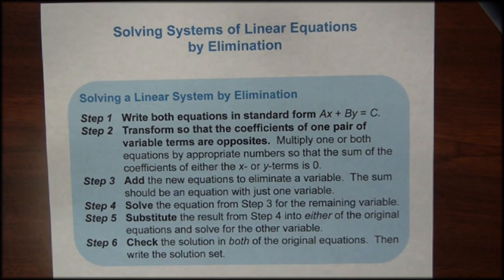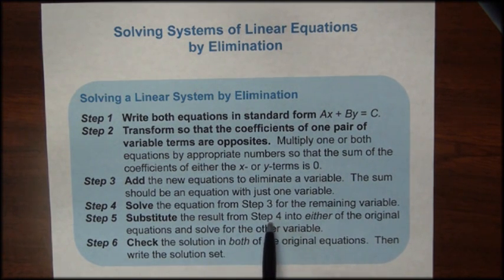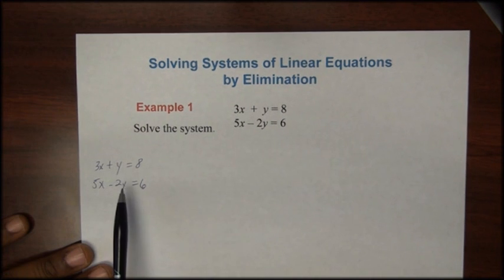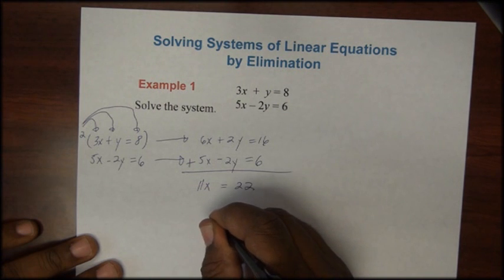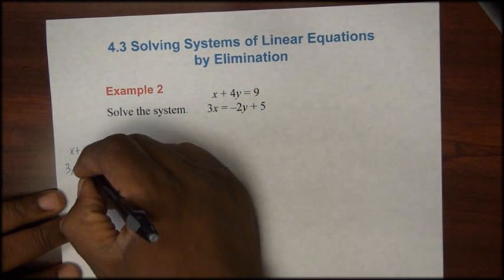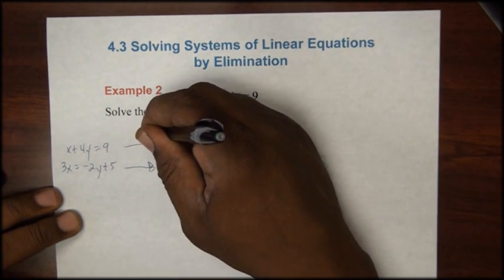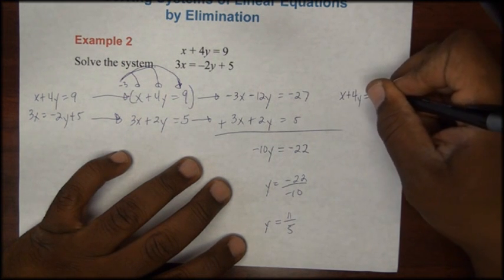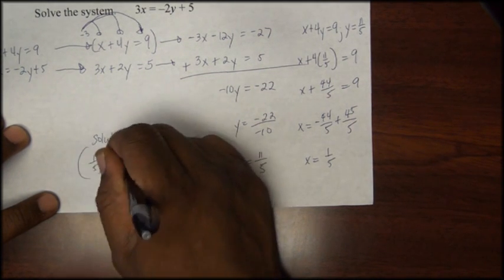Elimination Method for Linear Systems